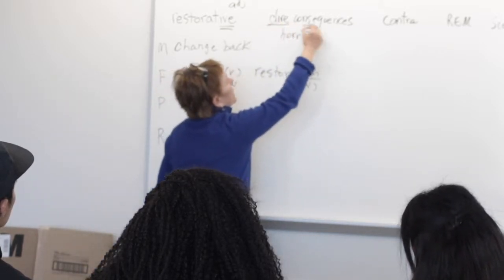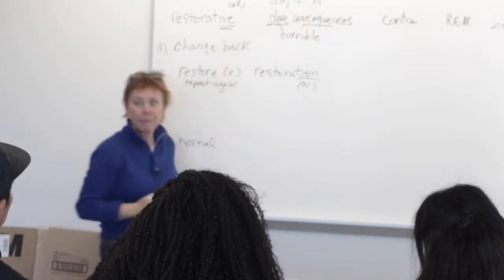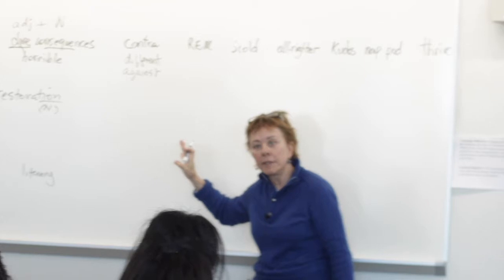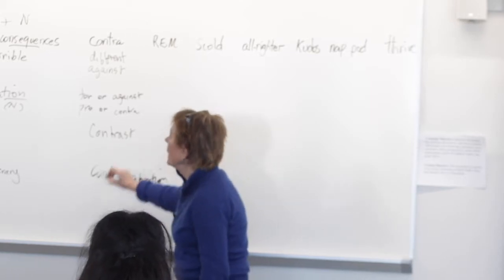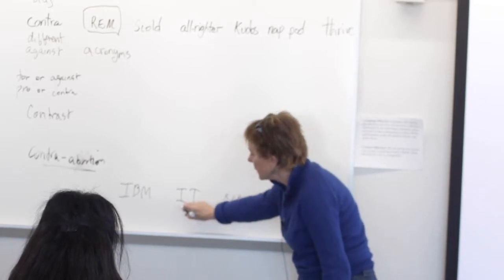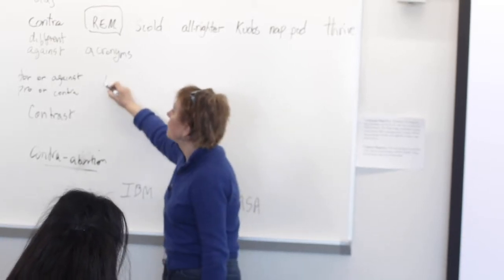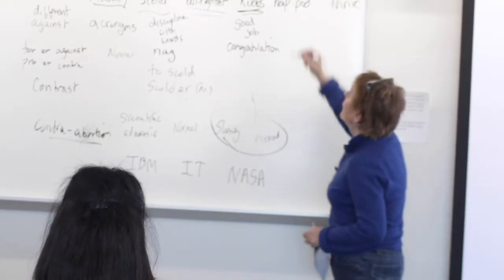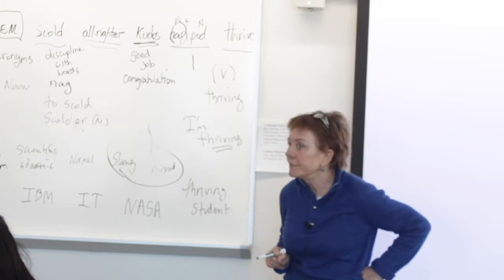Reading Lesson Draft 3